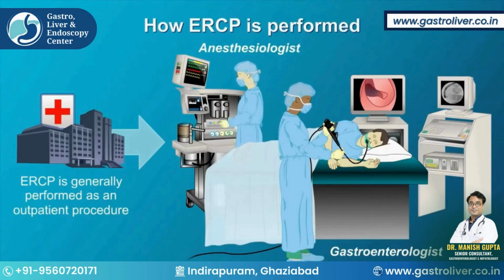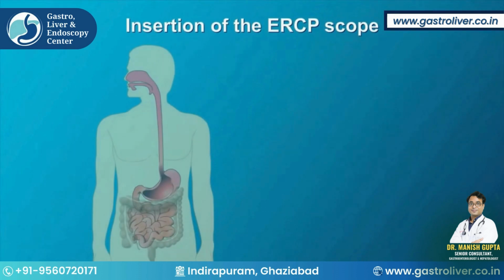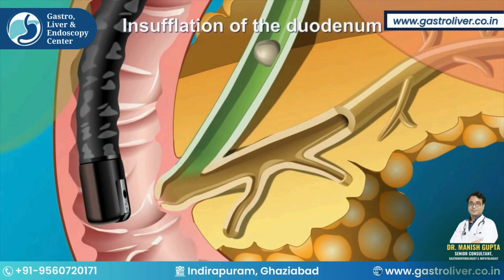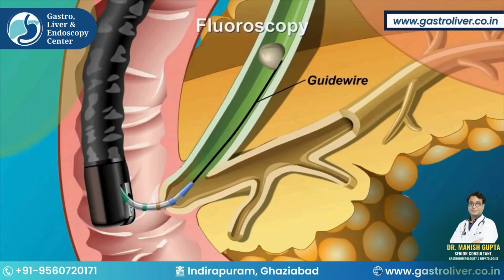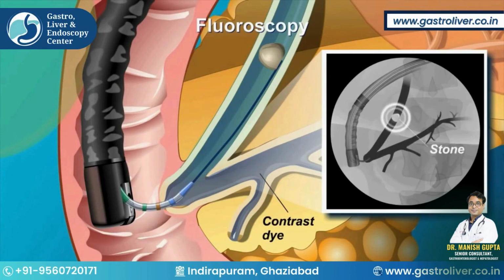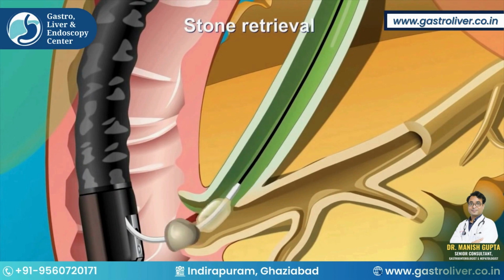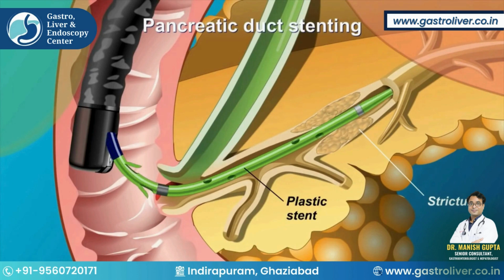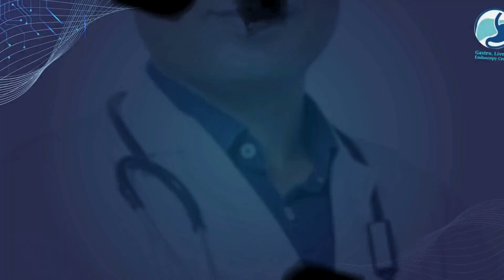How ERCP is performed? | Dr. Manish Gupta, Ghaziabad, Uttar Pradesh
See How ERCP is Performed at Gastro, Liver & Endoscopy Center by Dr. Manish Gupta

ERCP procedure used to find out the problems of pancreas, gallbladder, liver and bile ducts. It’s done with the special camera we called an endoscope. The endoscope carefully guided down esophagus, it goes through your stomach and small intestine to reach the area that gastroenterologist needs to see. Doctor can do several things during the procedure, contrast dye can be injected to your biliary system and pancreas, and this helps gastroenterologist to take clear x-rays.

If you're in need of an ERCP doctor in Ghaziabad, look no further than Dr. Manish Gupta and the advanced services available at Gastro, Liver & Endoscopy Center. Your health and well-being are in capable hands at this renowned medical facility.

To schedule appointment,
📍 Dr. Manish Kumar Gupta
👨⚕ Gastroenterologist, Liver Specialist & Endoscopist
🏥 Gastro, Liver & Endoscopy Center, plot no. 100, Shakti khand 2, Indirapuram Ghaziabad
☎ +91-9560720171